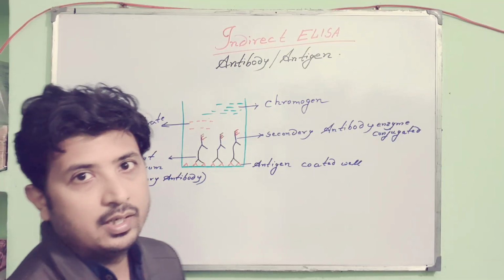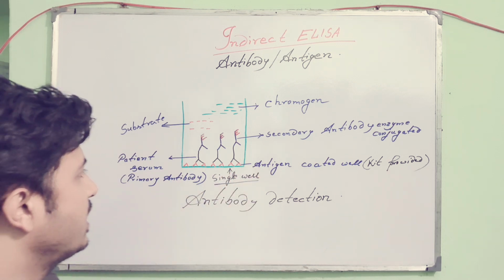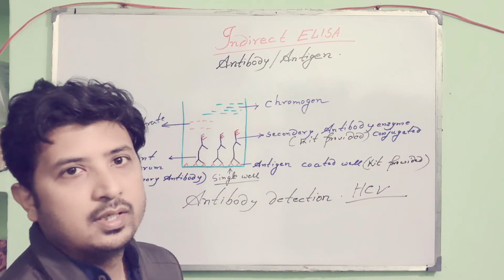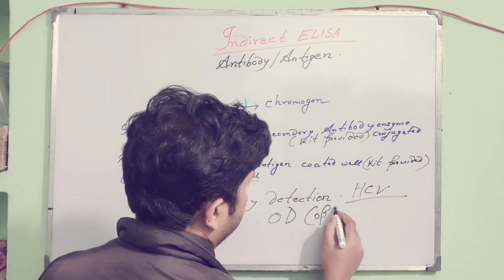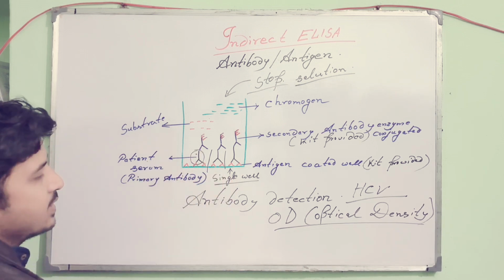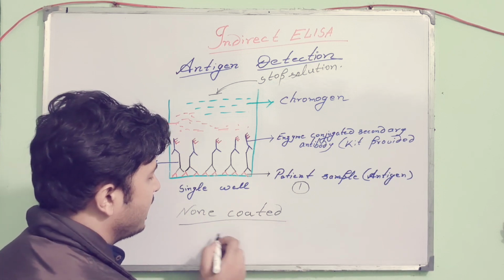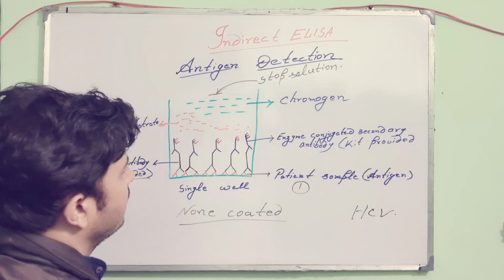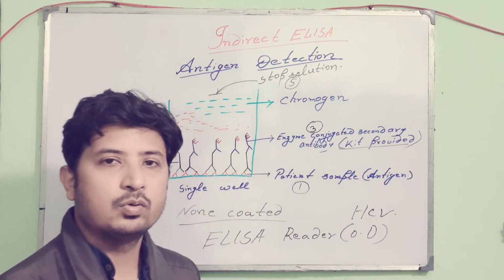Indirect ELISA|Basic Concept